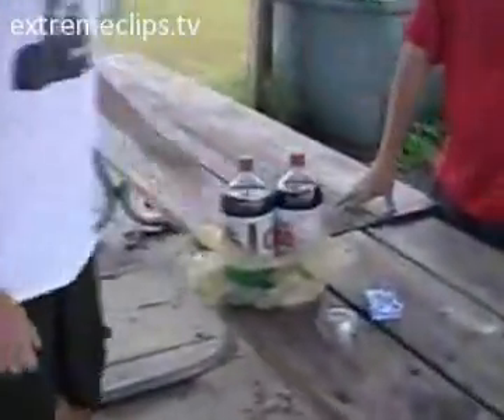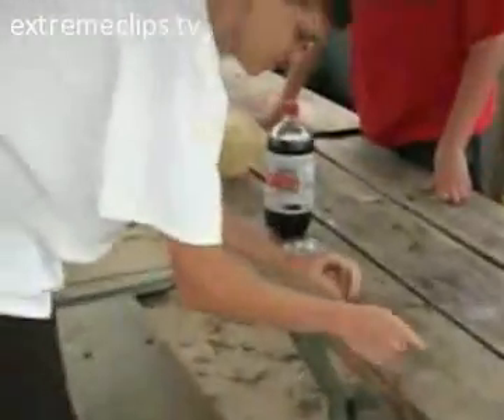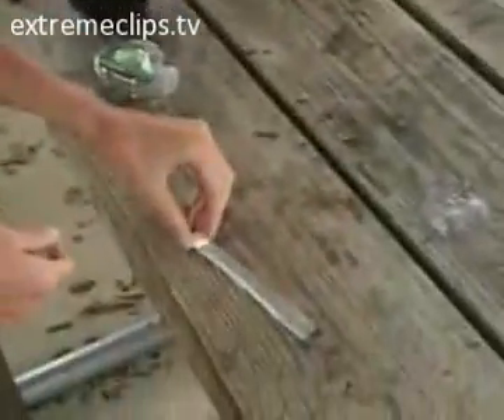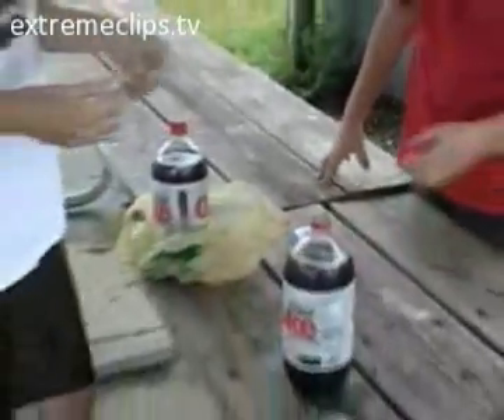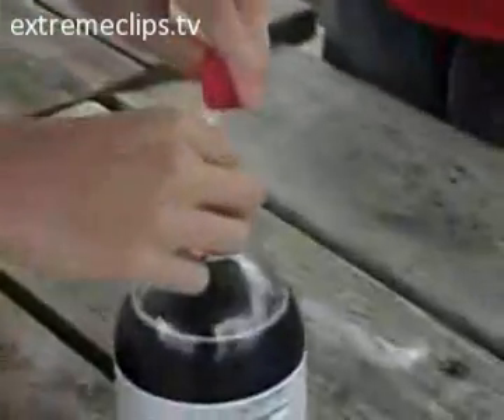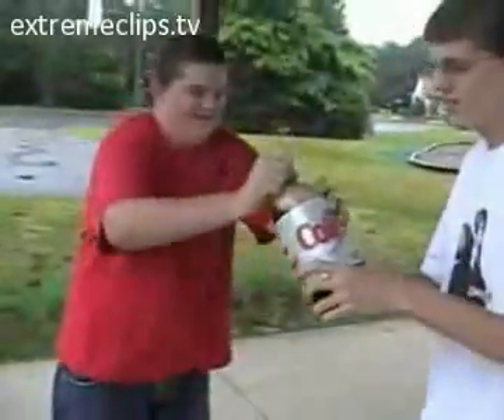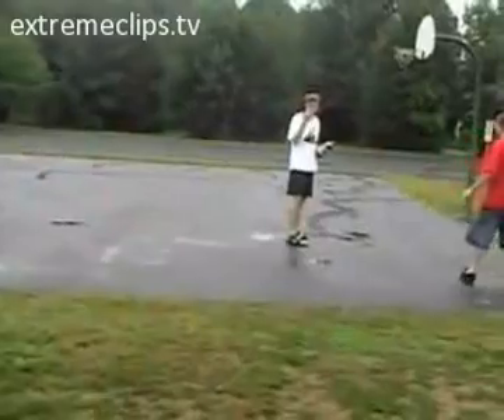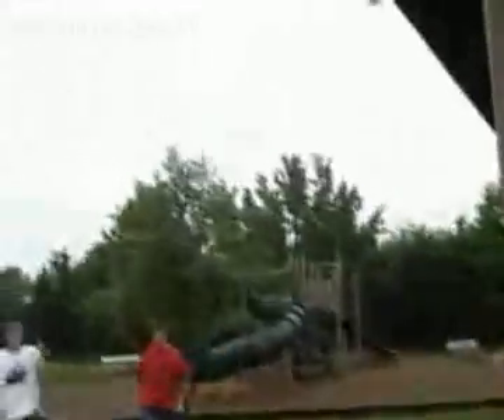Crazy experiment with Mentos and Diet Coke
Another diet cokementos video  Another of the famous diet cokementos videos  These guys actually give you a step by step process on how to build a mentos powered rocket  Pretty neat  until it blows up in your face  Experiment that has to do with Mentos and diet coke  Slowly dip the Mentos into the coke and put the top on  Actually could be dangerous  not to be tried at home   see more at www extremeclips tv   diet  coke  mentos  rocket  basketball  mentos  coke  teenager  diet  experiment at www extremeclips tv